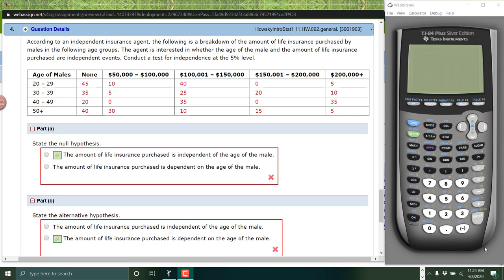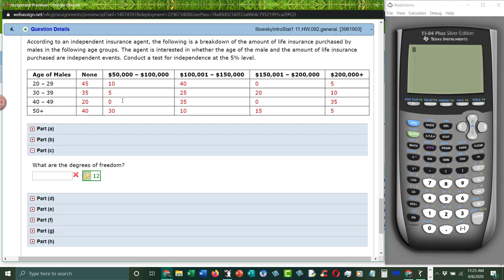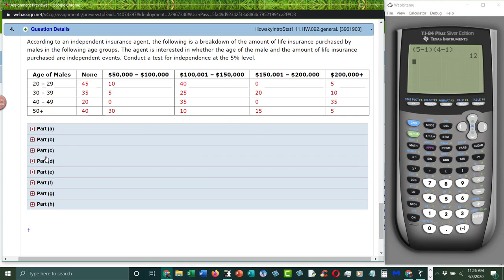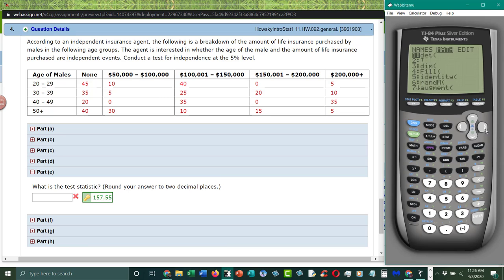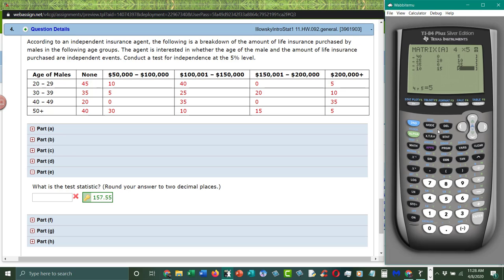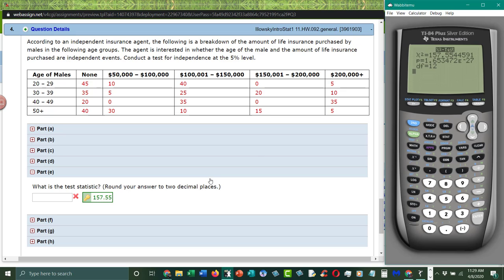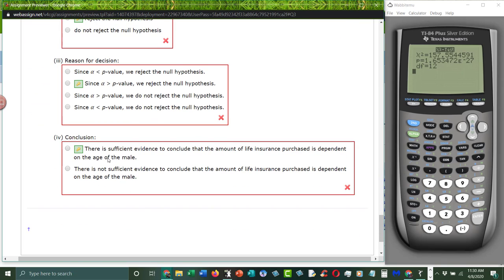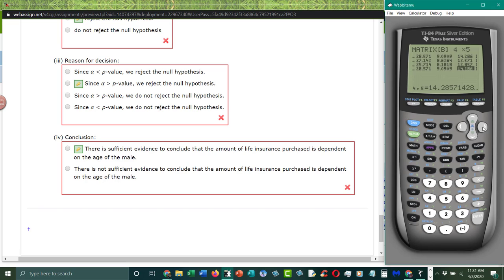Intro to Stats Ch11 Q4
Illowsky & Dean
Web Assign
Chi-Square test for Independence